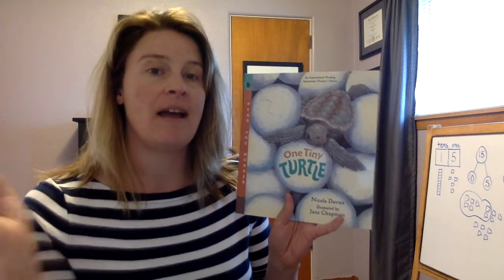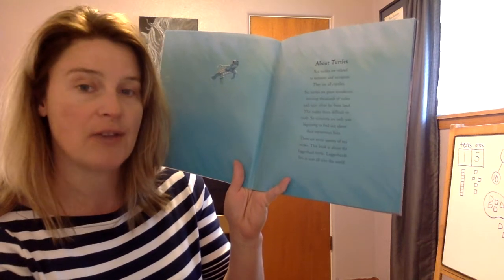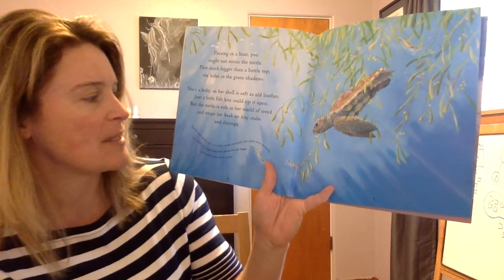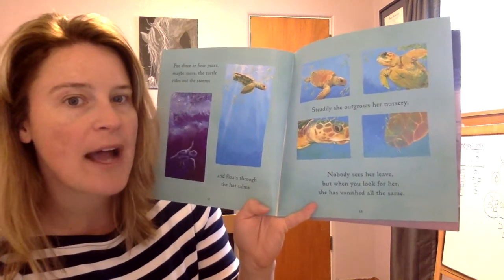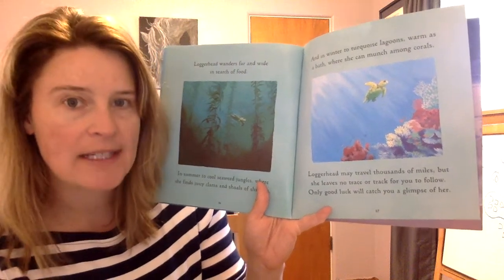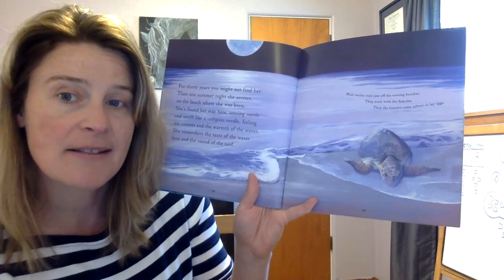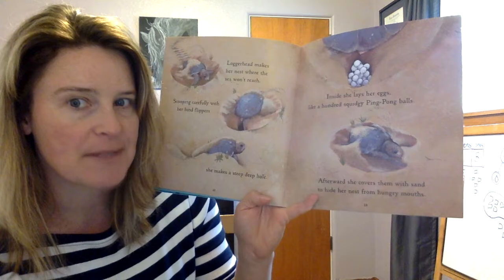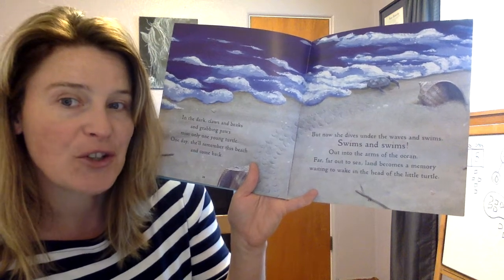"One Tiny Turtle" read by Ms. Ferro